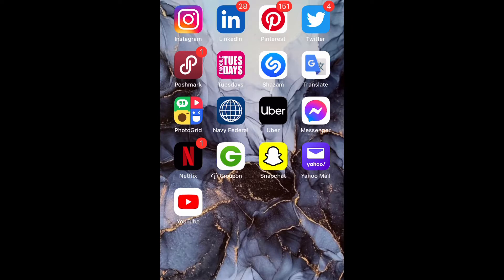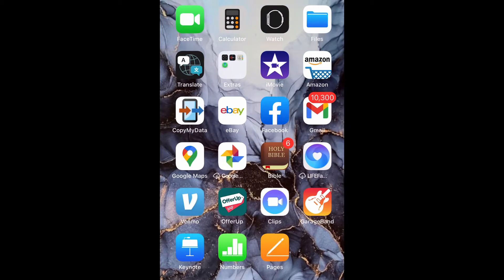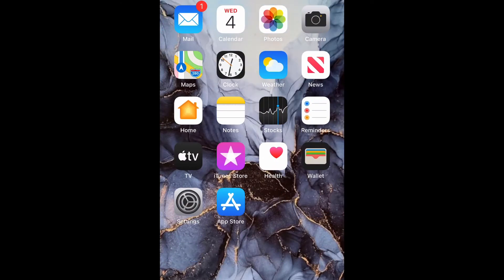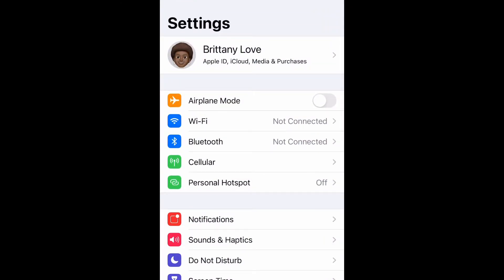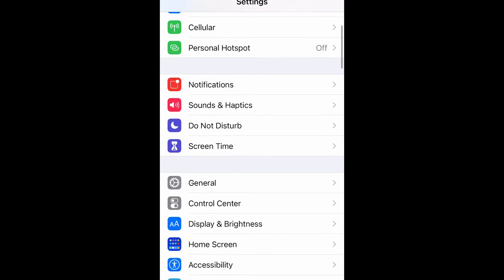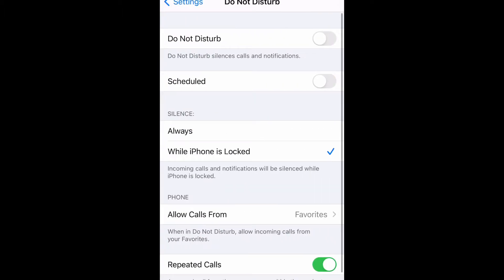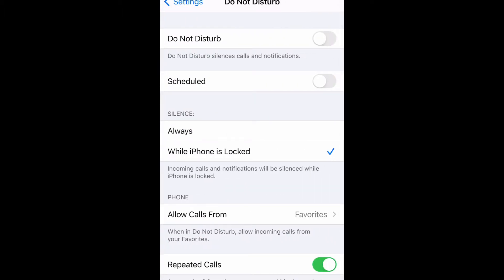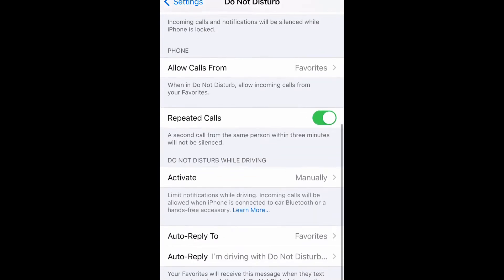How To Enable Do Not Disturb iPhone 12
In this video I show you how to enable do not disturb on iPhone 12 and iPhone 12 pro.